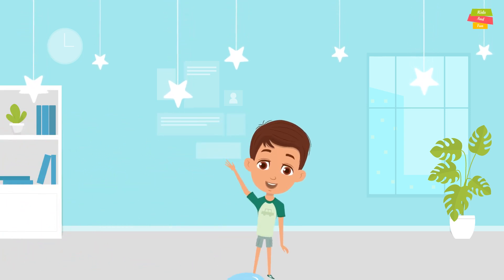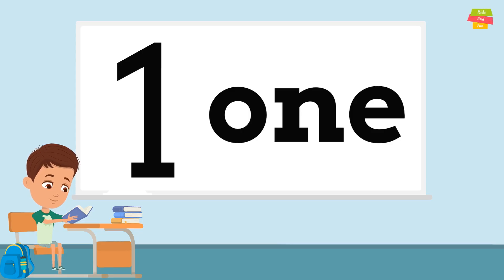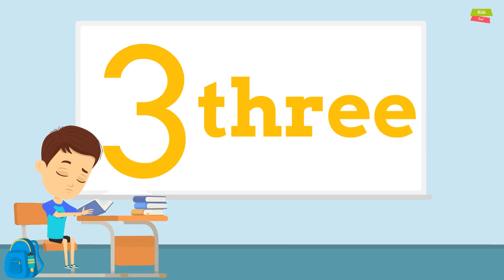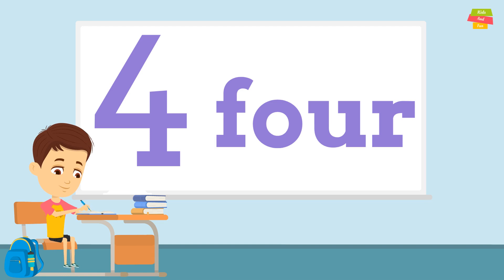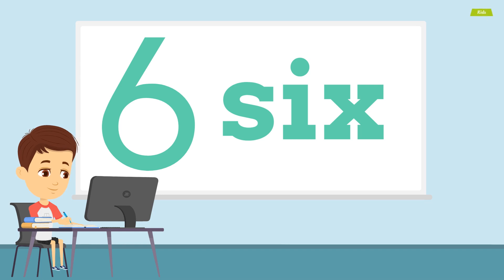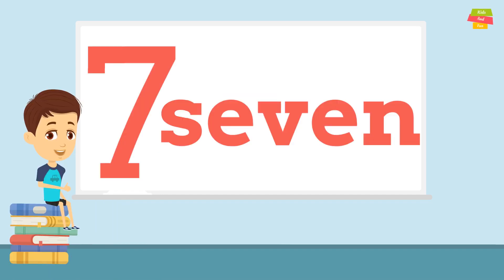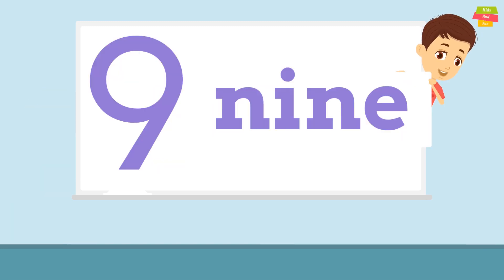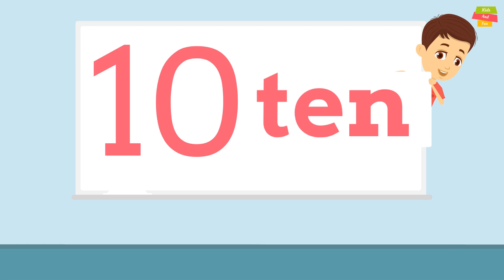Learn 1 to 10 numbers | number name 1 to 10 | learn number 1 to 10 with english spelling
In this video, kids will learn number 1 to 10 with spelling. learning numbers with animation will be easy for kids to remember.

1 to 10 spelling
number name 1 to 10
learn number 1 to 10 with English spelling